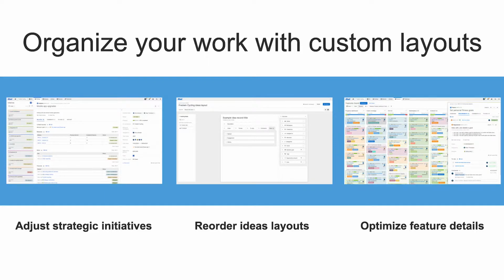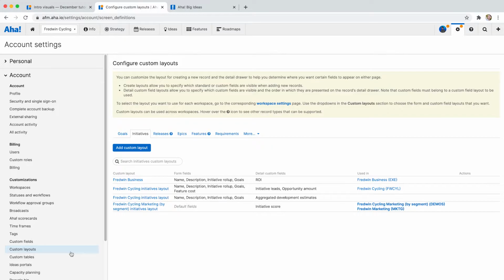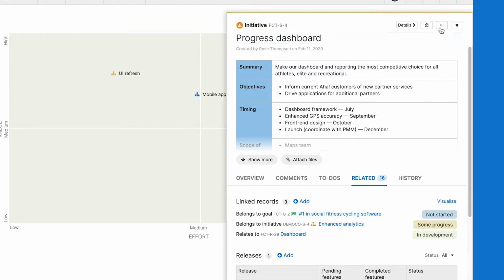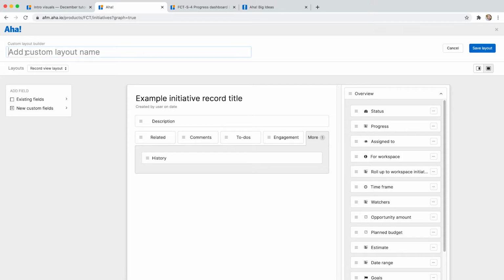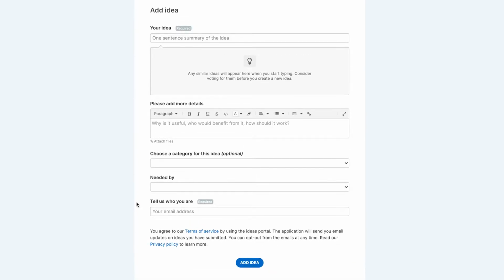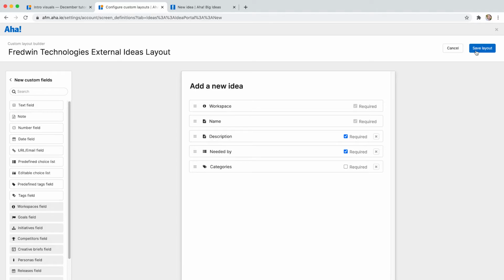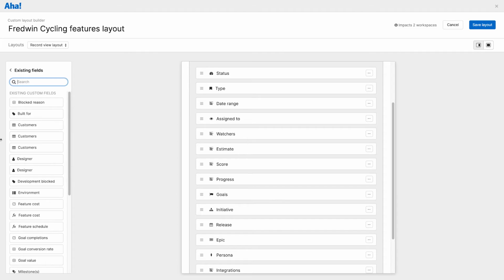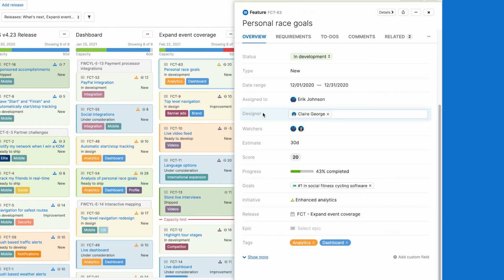Aha! Tutorial – Organize your work with custom layouts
Erik Johnson, Aha! expert and senior knowledge base manager, will teach you how to customize your drawer and detail views. You will learn how to organize layouts for initiatives, ideas, and features following these three steps:

Add custom fields — Capture data that is important for your business